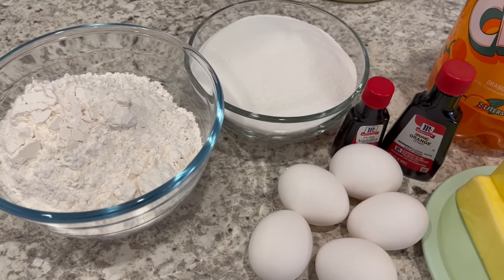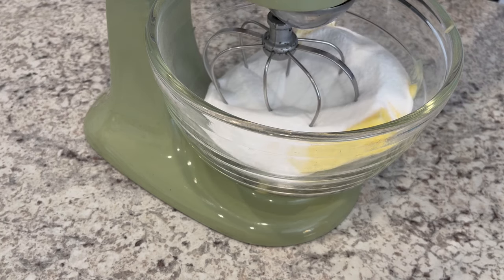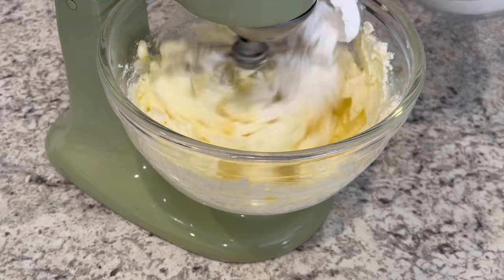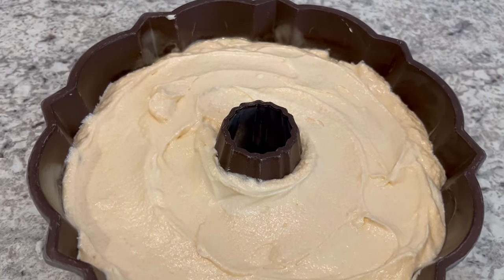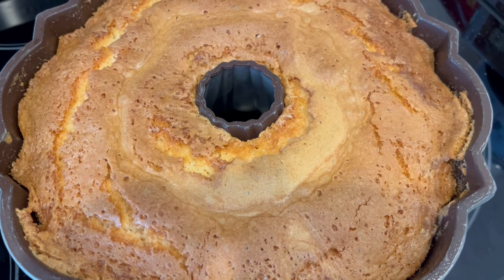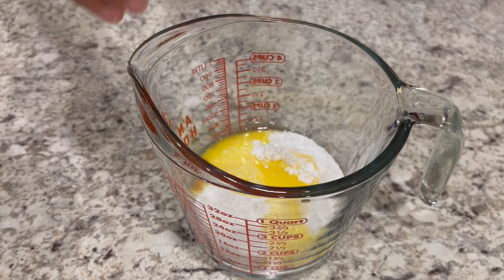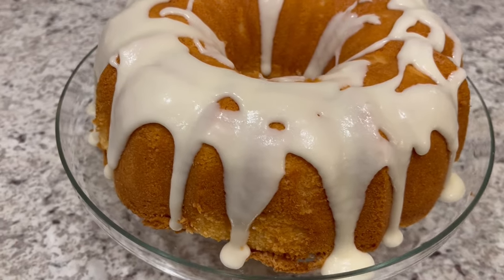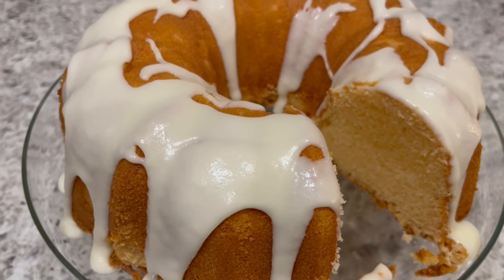Orange Crush Pound Cake | Simple & Delicious Recipe!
Orange Crush Pound Cake:
2 and 3/4 cups sugar
1.5 cups (3 sticks) unsalted butter, softened
1 cup Orange Crush, room temp
5 eggs, room temp
3 cups, cake flour (use cake flour for best results)
1 teaspoon each, vanilla and orange extract

Cream together sugar and butter until light and fluffy. Add eggs one at a time. Add extracts.  Add soda and flour a little at a time. Pour batter into a greased tube or Bundt pan. Bake for 1 hour & 20-30 minutes or until a toothpick inserted into the center comes out clean. Cool for 10 minutes in pan and then turn out cake onto a cooling rack. Cool completely before icing.

Glaze:
1 cup of powdered sugar
2 tablespoons (approx.) of milk
2 tablesppons of unsalted melted butter
1 teaspoon of flavoring (vanilla or orange)